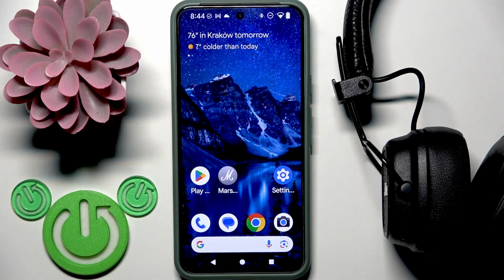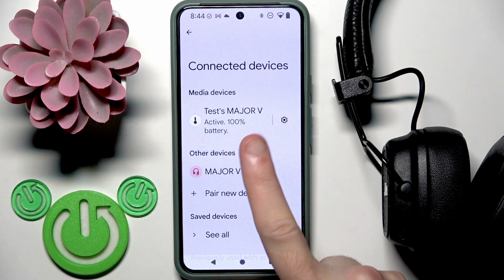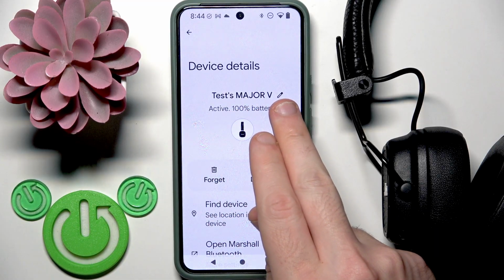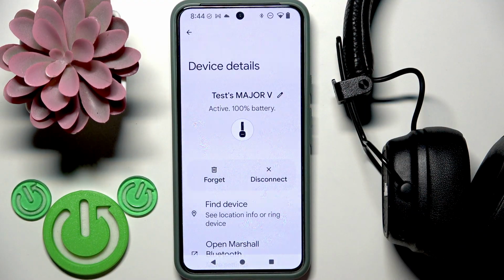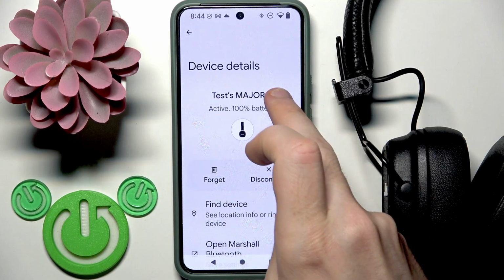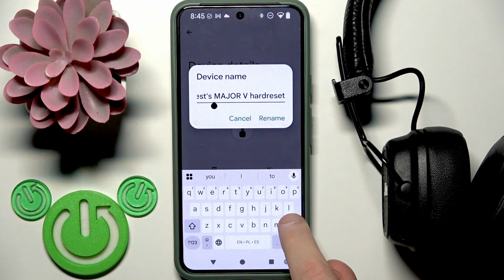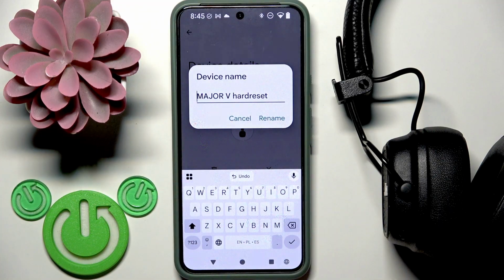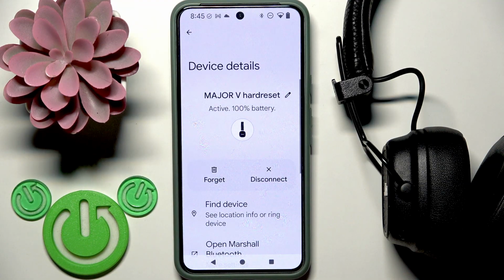MARSHALL Major V – How to Rename on Android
If you want to change the name of your MARSHALL Major V headphones on your Android phone, this video will show you the exact steps. Renaming your Bluetooth device can make it easier to identify, especially if you use multiple headphones or share your device with others. In this tutorial, you’ll learn how to find your MARSHALL Major V in the connected devices list, access the rename option (using the pencil icon or name line), and save your new custom name. The process may look slightly different depending on your Android version or phone brand, but we cover the most common methods so you can easily update your headphone name.

How to rename MARSHALL Major V headphones on Android?
How to change Bluetooth device name for MARSHALL Major V on Android?
Where is the rename option for MARSHALL Major V in Android settings?

0:00 Introduction
0:07 Open Android settings and go to connected devices
0:18 Find MARSHALL Major V and open device options
0:28 Tap the pencil icon or name line to edit
0:40 Enter new name and confirm
0:55 Save changes and check new device name
1:10 Outro